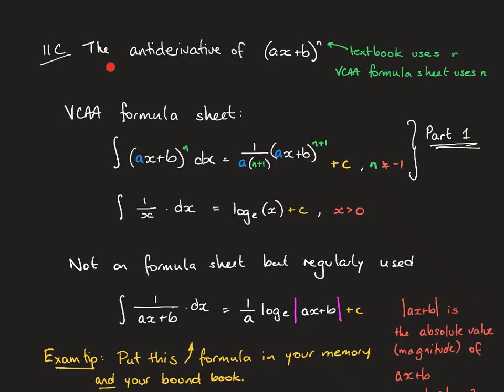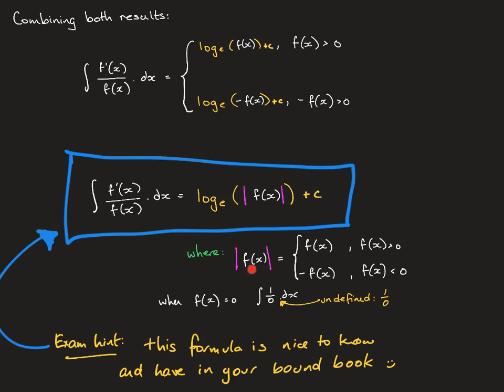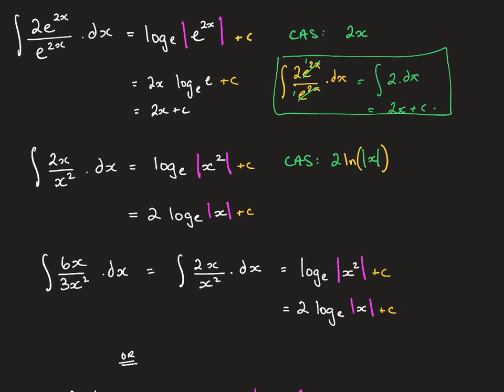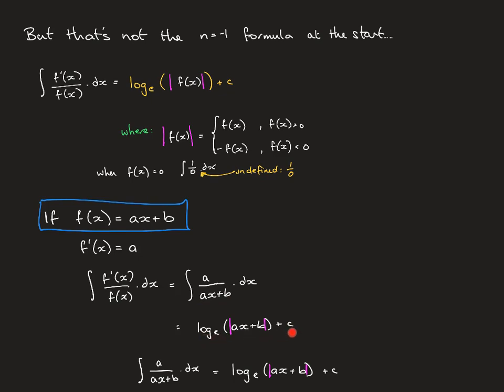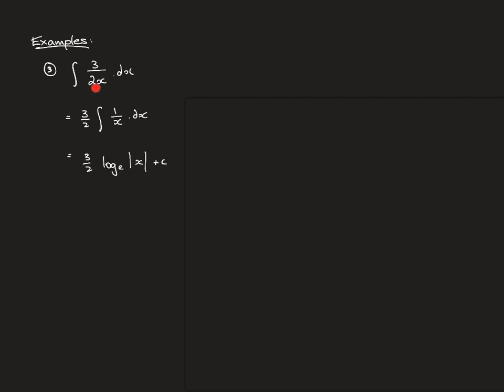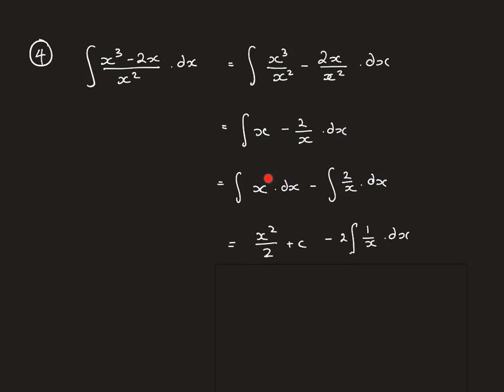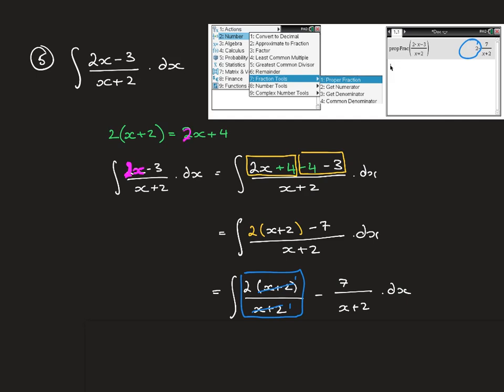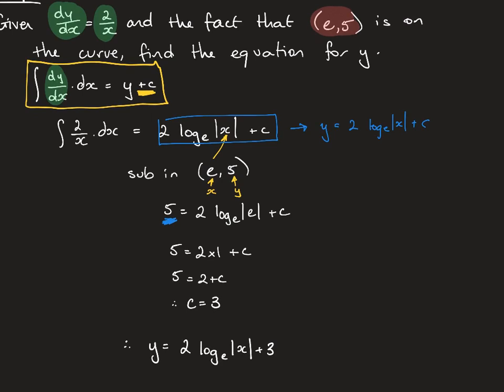11C Part 2 Antidifferentiating ax+b^n